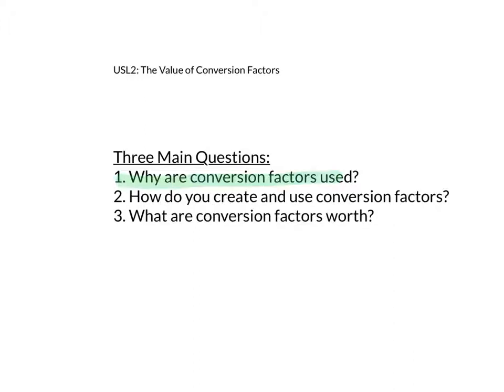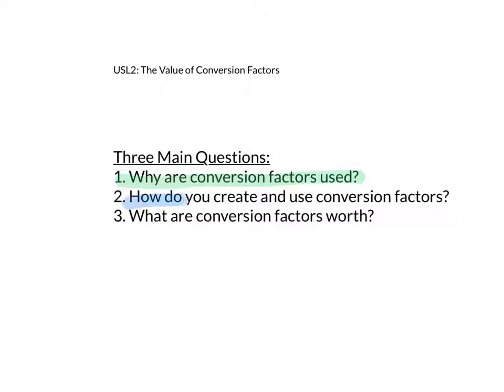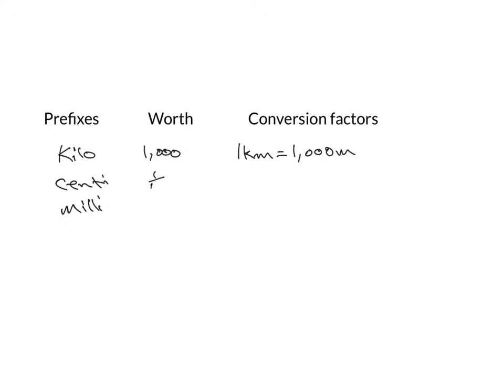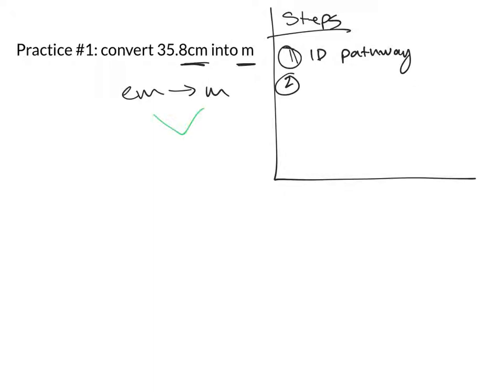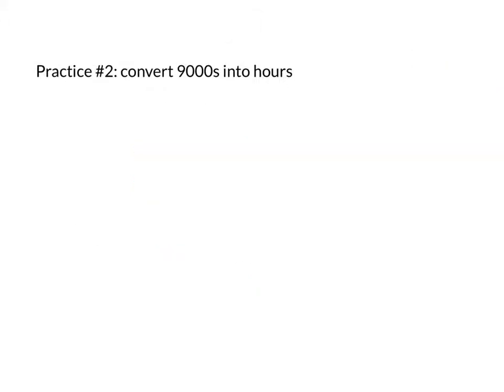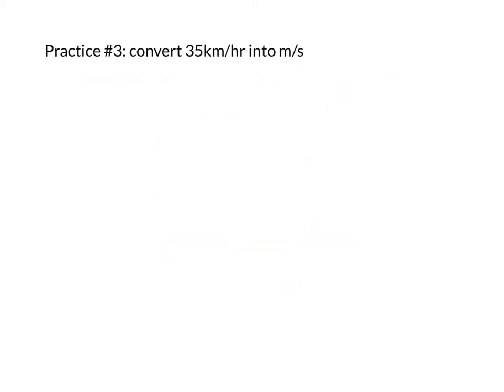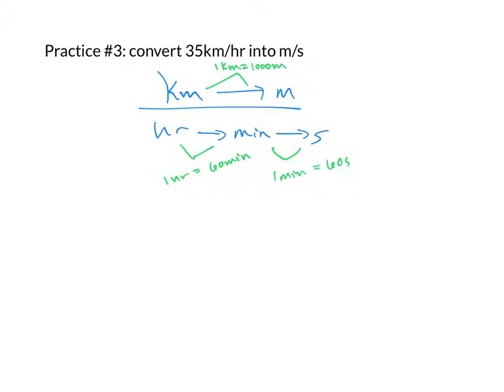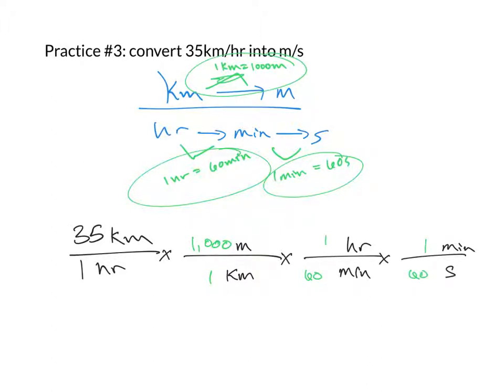UAL2 ValueOfConversionFactors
Video to explain the process of unit conversion.